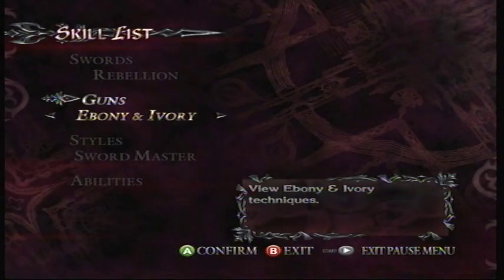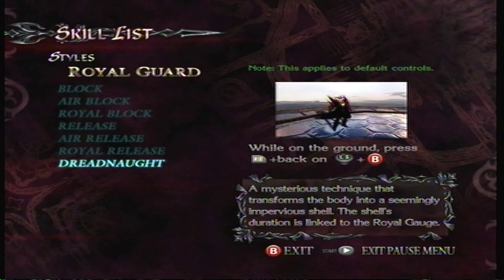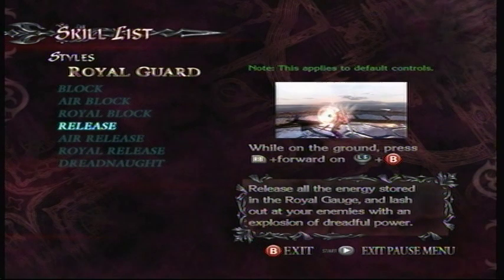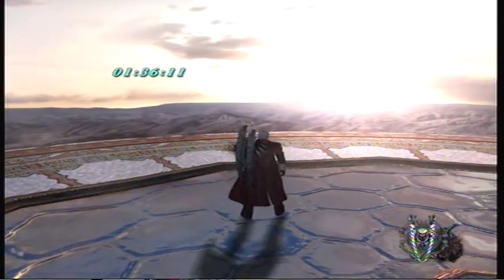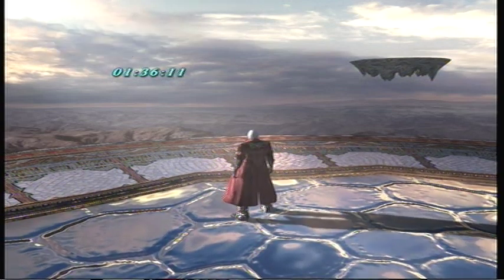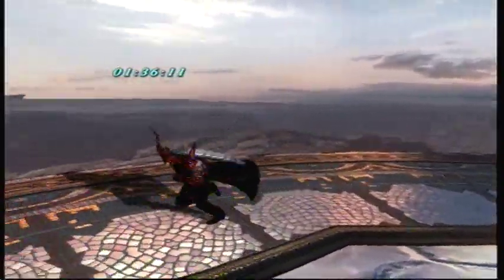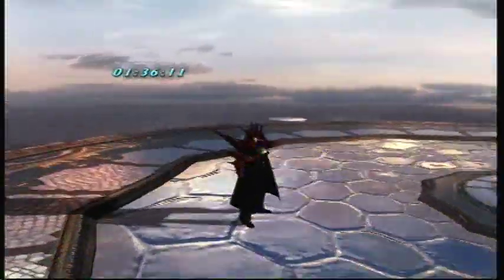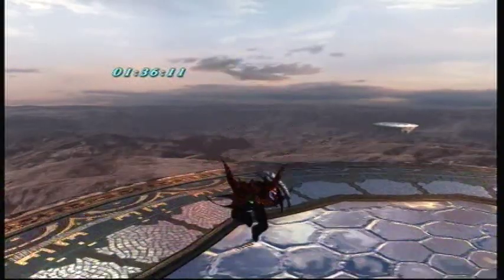Devil May Cry 4 - Dreadnaught Costume Glitch (MushyStudioz)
A costume glitch for the game "Devil May Cry 4".  This lets you take on the form of the dreadnaught as long as you dont switch weapons after the glitch.  Enjoy

This is also my first video using my new capture card.  Isnt the quality smexy :p